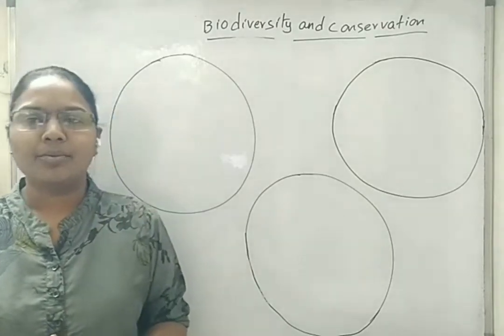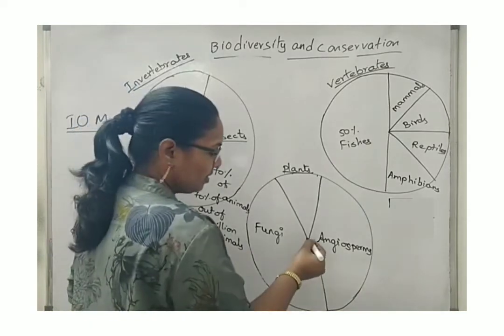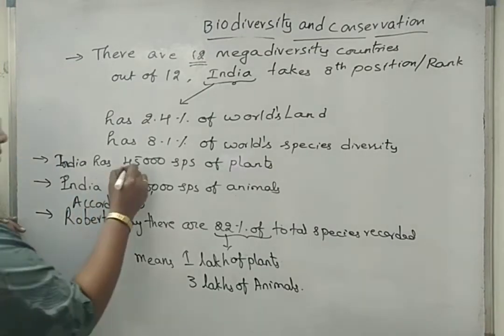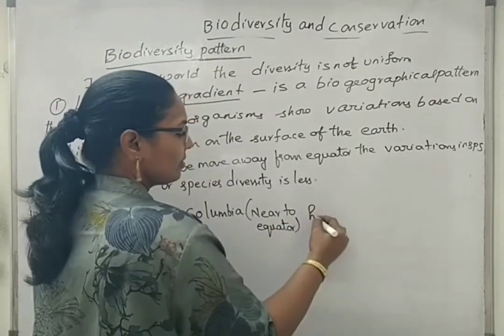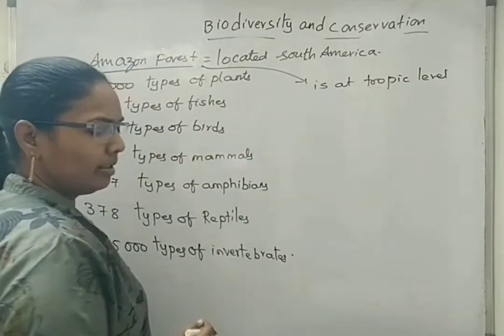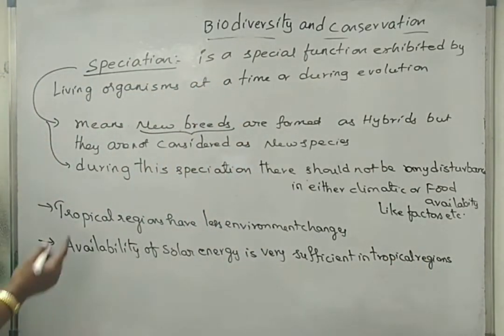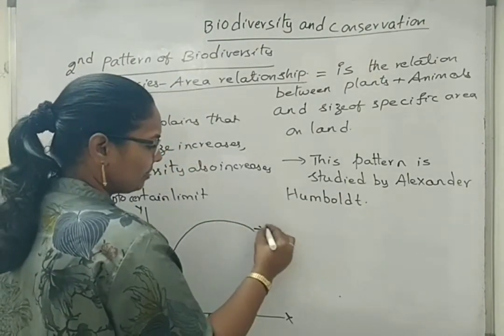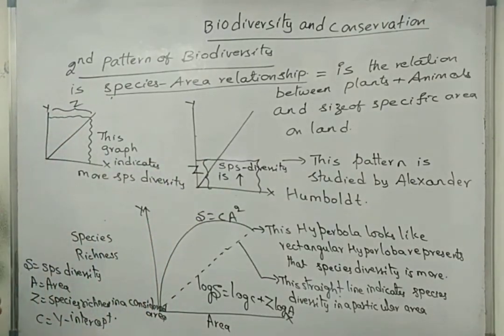PIE CHARTS and BIODIVERSITY PATTERNS Part -2